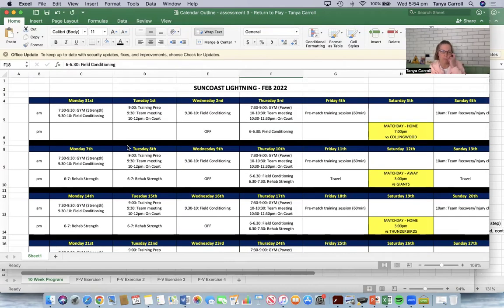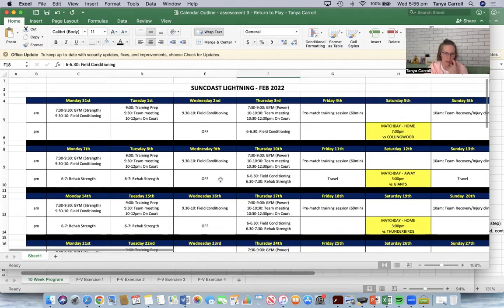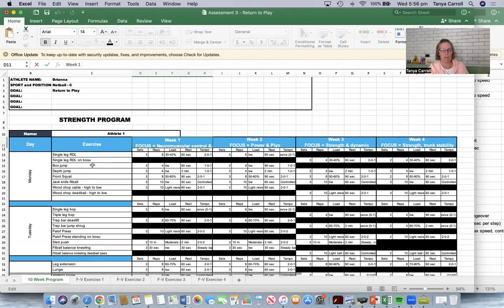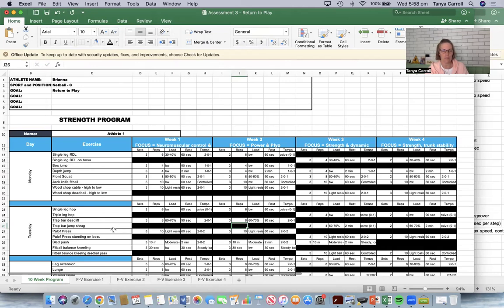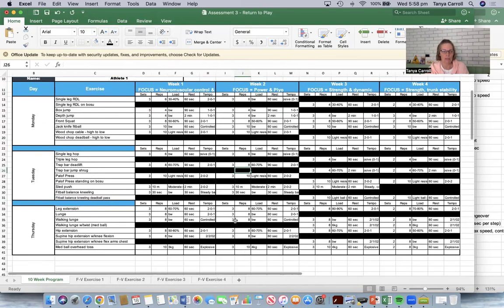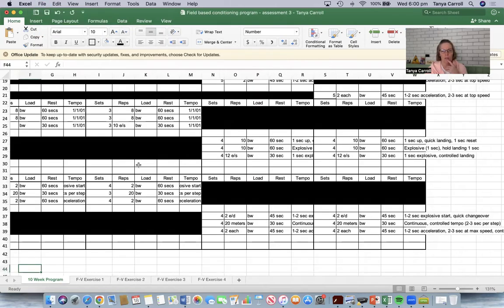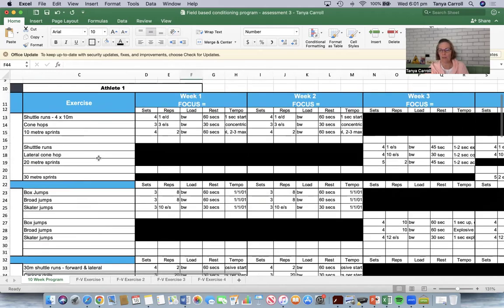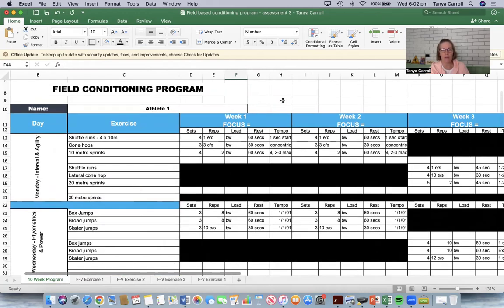Assessment 3 - Return to Play